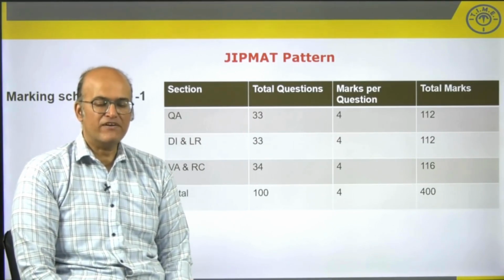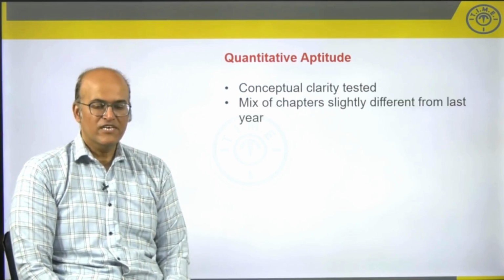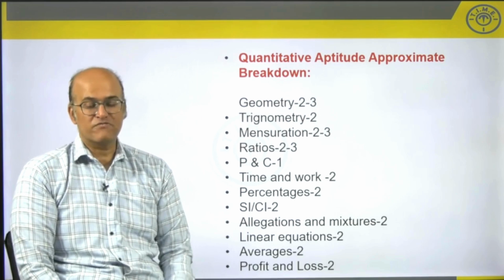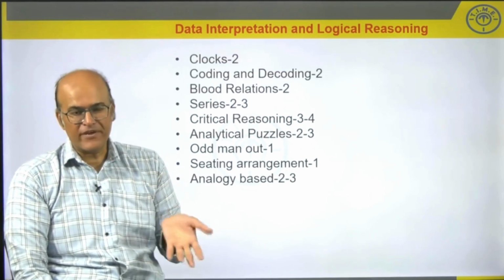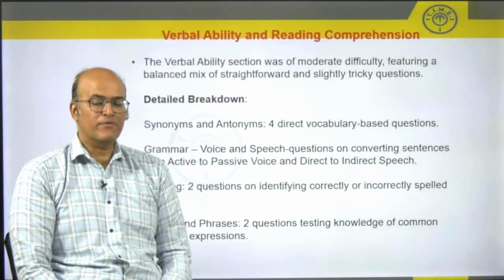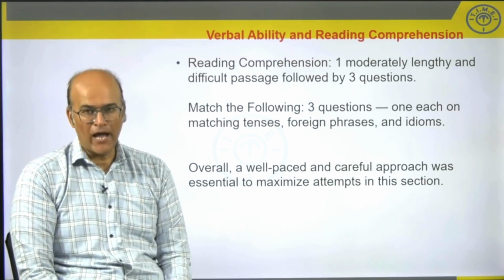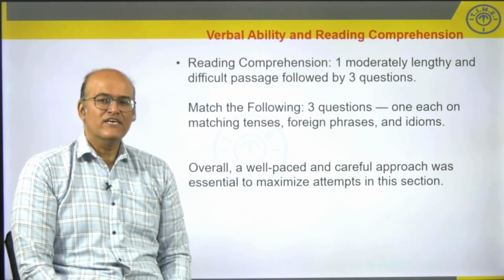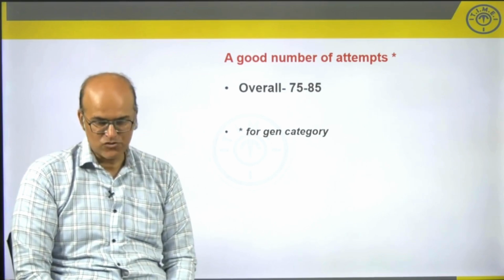JIPMAT 2025 Comprehensive Analysis | Section-Wise Breakdown, Cutoff Insights & Expert Review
📘 JIPMAT 2025 – Comprehensive Exam Analysis by T.I.M.E. Experts

The wait is over! Dive into our detailed JIPMAT 2025 Comprehensive Analysis to understand how the exam unfolded this year.

💡 In this expert-led session, we’ll cover: 🔹 Complete section-wise breakdown: Quantitative Aptitude, Logical Reasoning, and Verbal Ability
🔹 Overall exam difficulty & student feedback
🔹 Expected cutoffs for IIM Jammu & IIM Bodh Gaya
🔹 Ideal number of good attempts
🔹 What this means for your admission chances
🔹 Expert tips for future aspirants

🎯 Whether you’ve taken the exam or are planning ahead for IPM, this analysis gives you valuable insights into trends, strategy, and scoring.

JIPMAT2025 JIPMATAnalysis IPMAT IIMJammu IIMBodhGaya T.I.M.E.